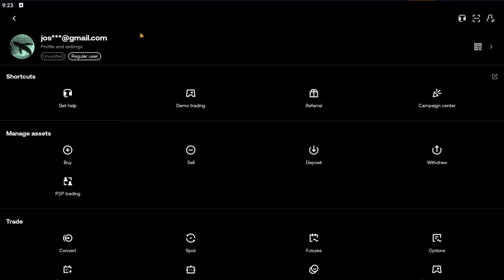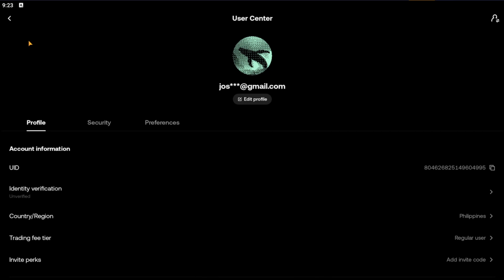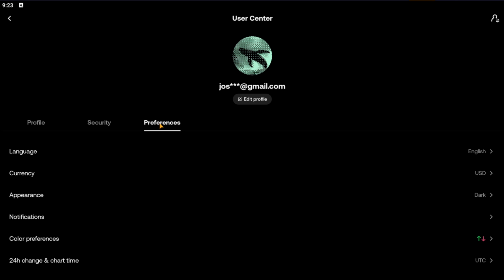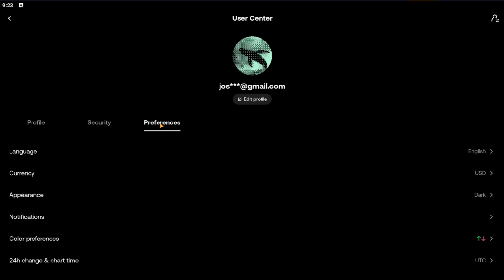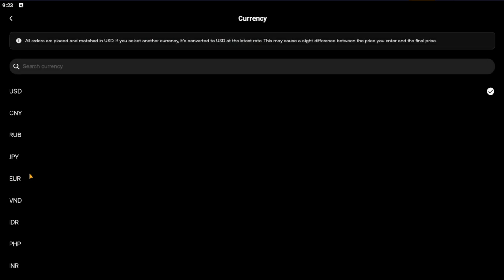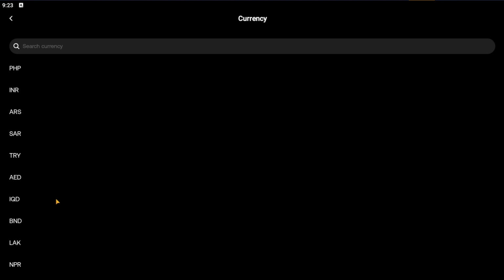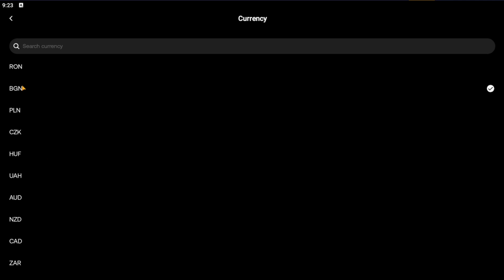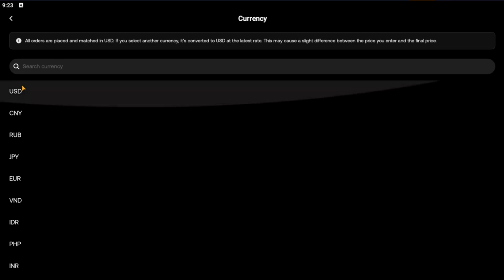How to change currency on OKX Wallet app [FULL GUIDE]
In todays video we cover How to change currency on OKX Wallet app